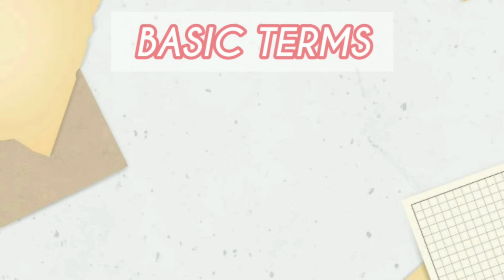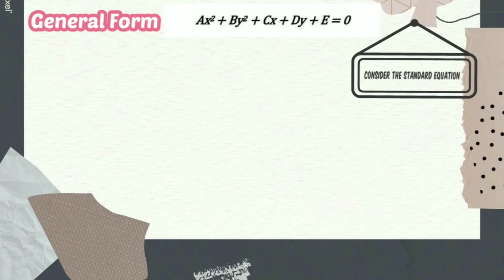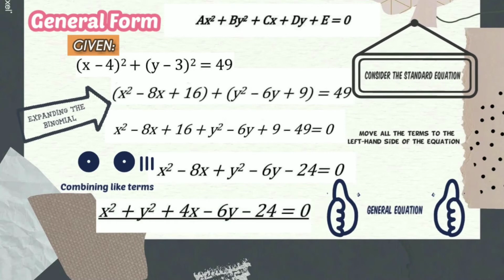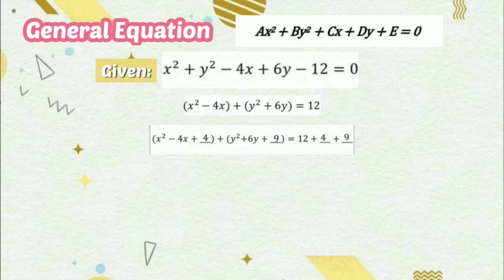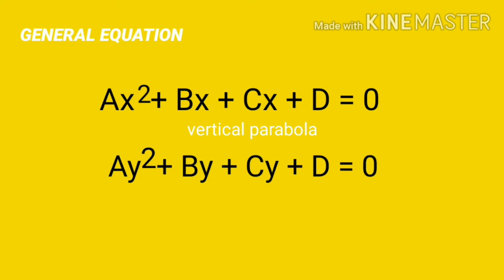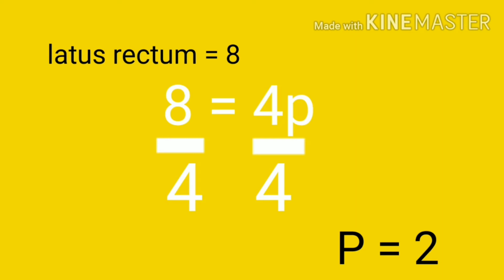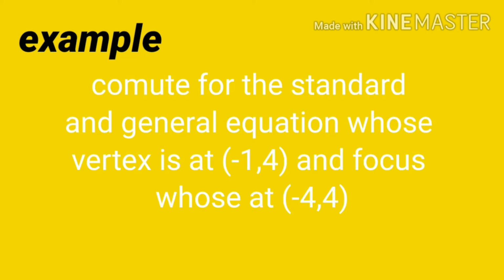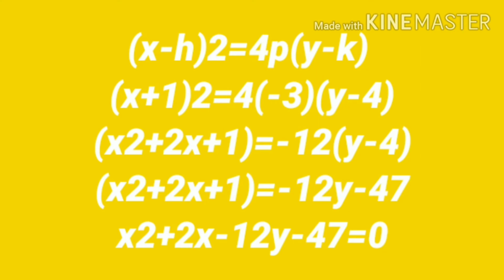Conic Sections - Group 6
VEDAN, Rikki Mae
TOLENTINO, Jona Cris
CASUGA, Princess Ursula
LEE, Shawn Michael